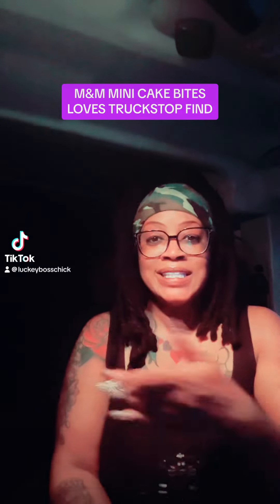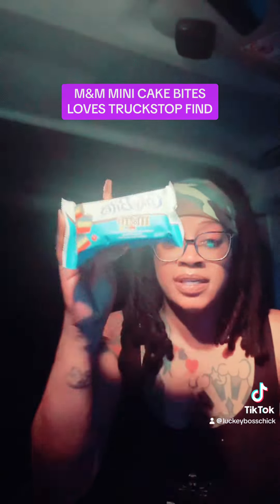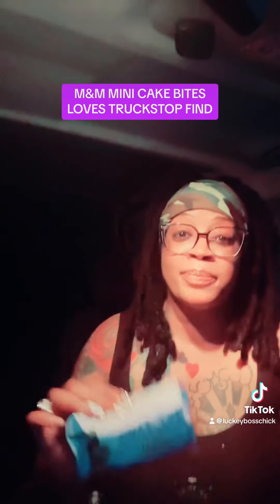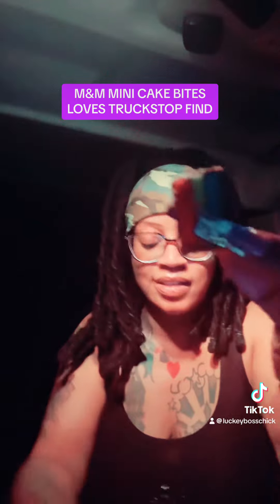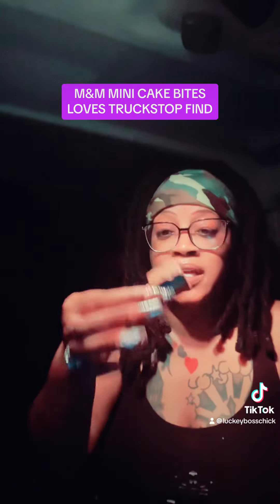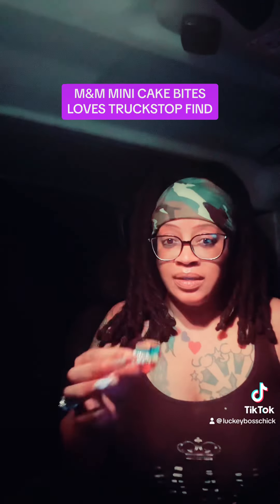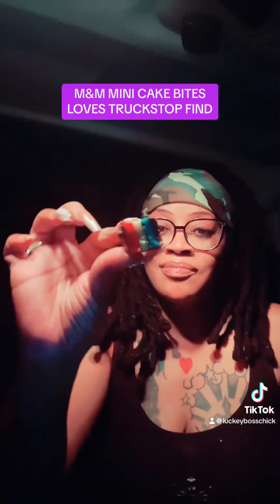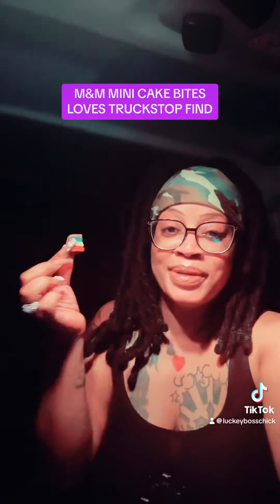M&M Cake Bites